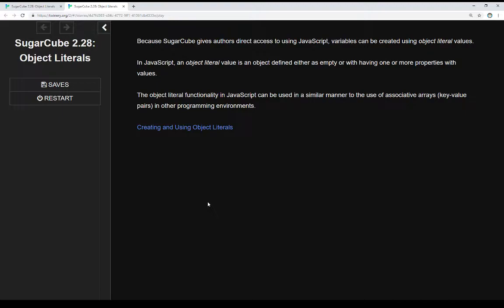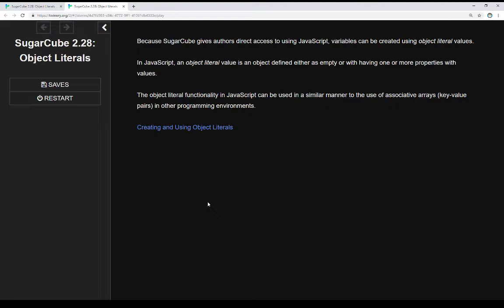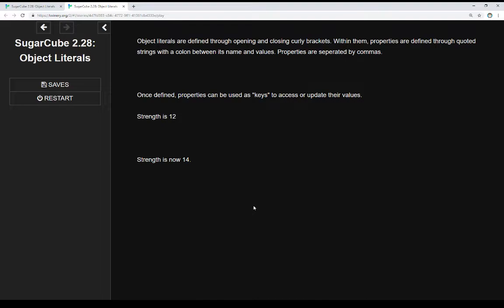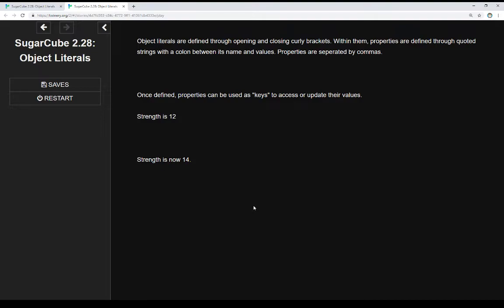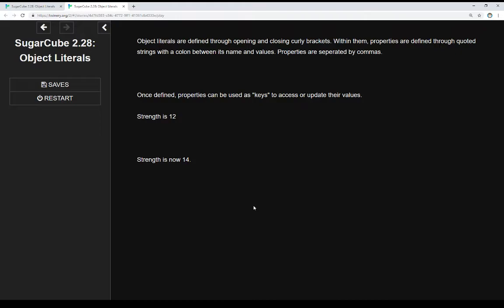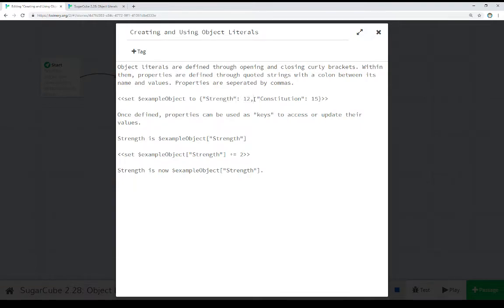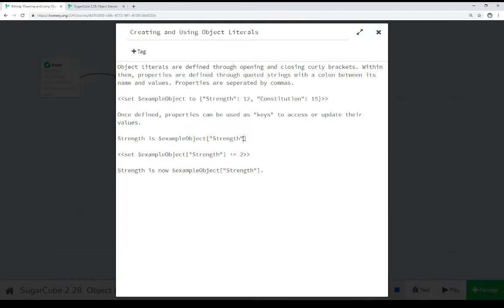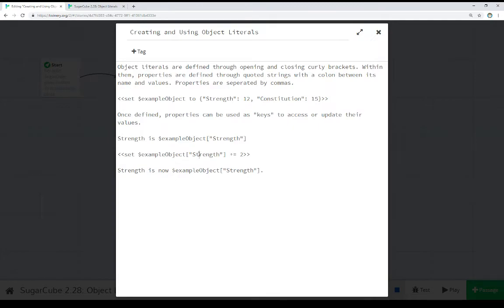Twine 2.3: SugarCube 2.28: Object Literals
This video reviews how to use object literals to create and use objects in JavaScript as a key-value pair system in SugarCube 2.28 in Twine 2.3.